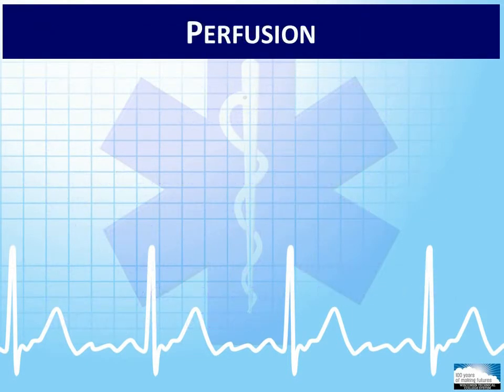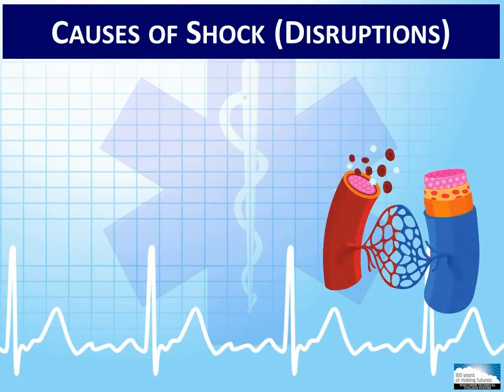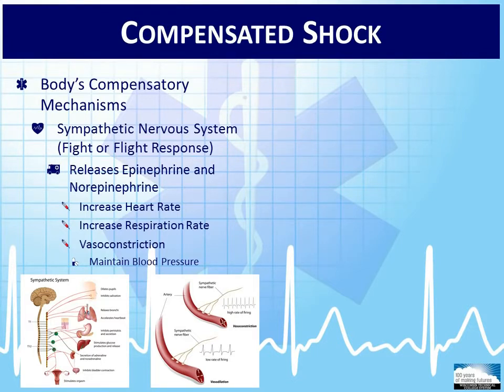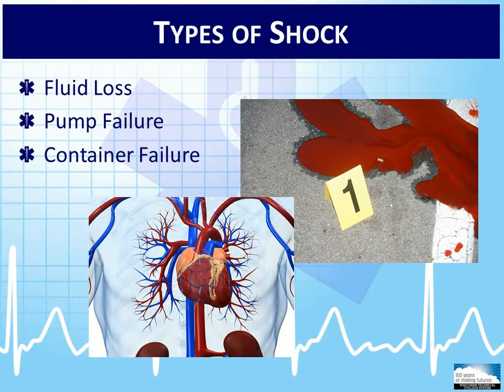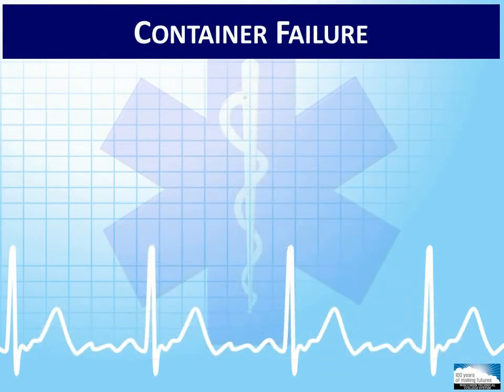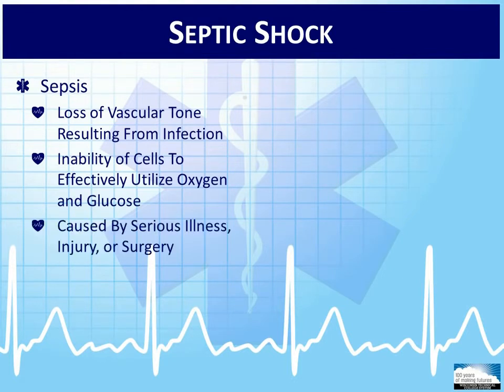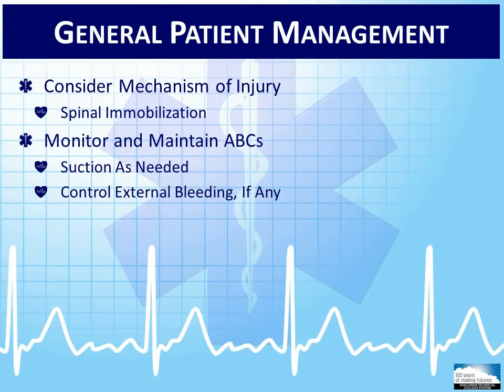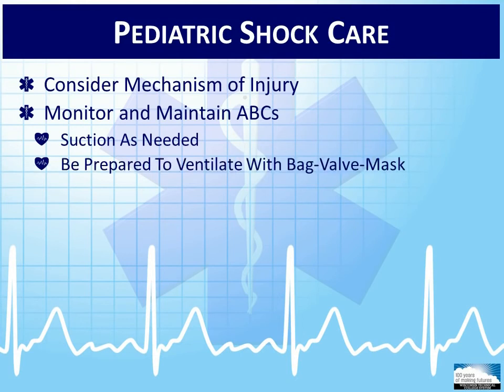EMT 4 1 Overview of Shock